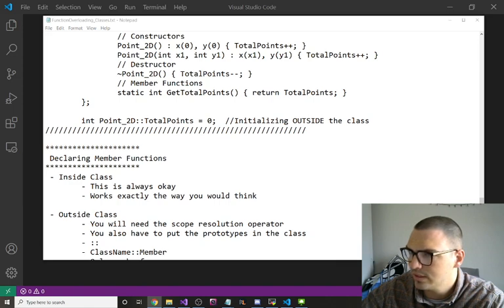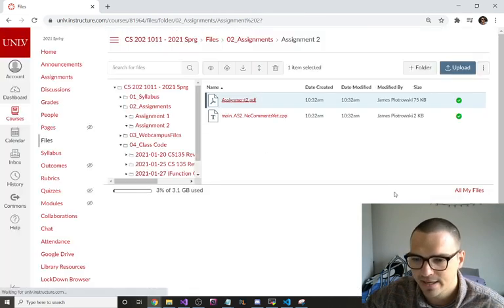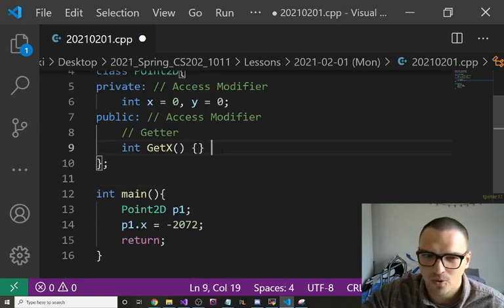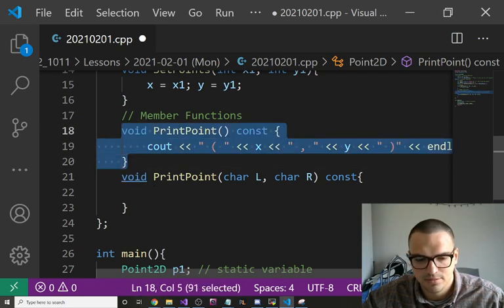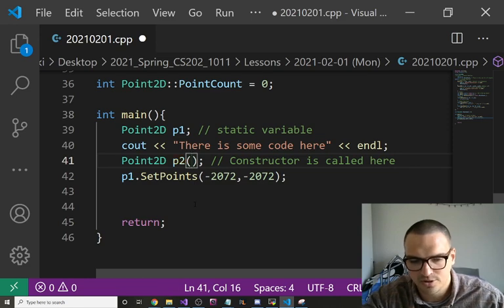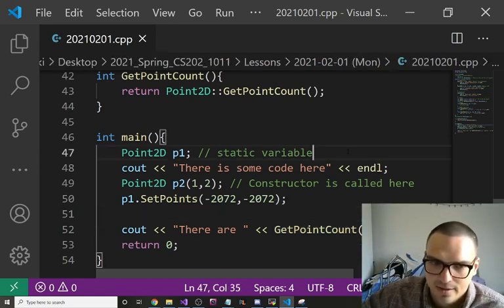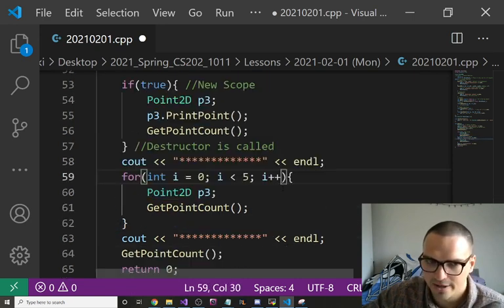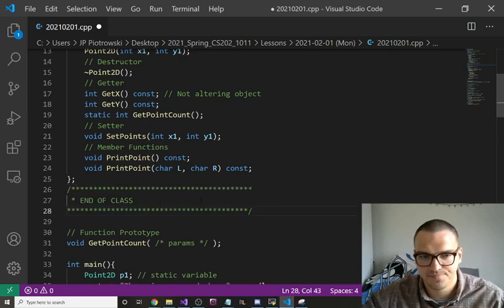CS 202 - 1011 - Spring 2021 - Classes Pt II (Destructors & Scope Resolution)